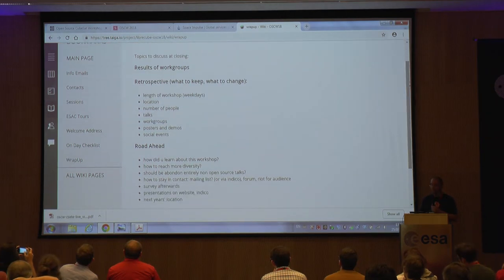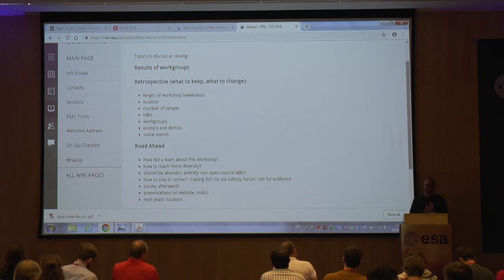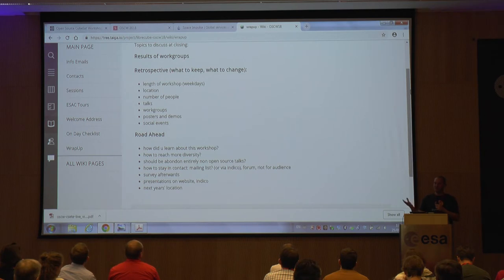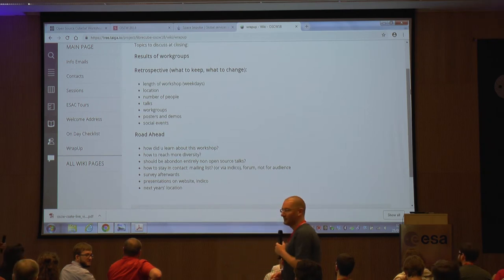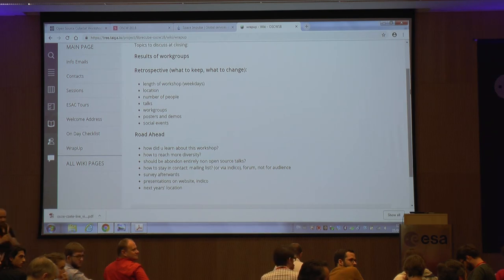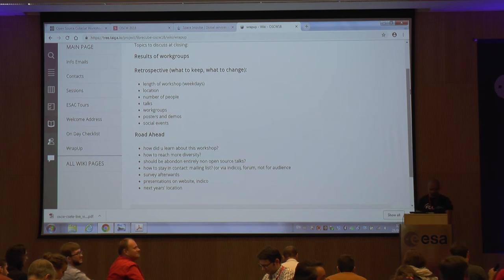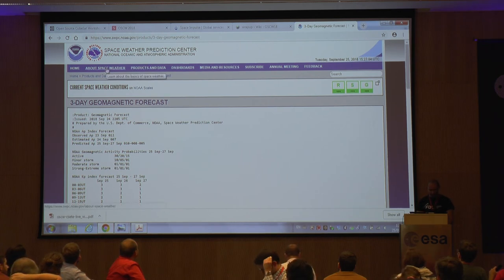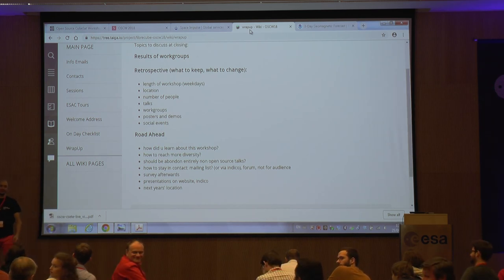OSCW 2018: Wrap up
OSCW 2018 is the 2nd Open Source Cubesat Workshop Co-ordinated by Libre Space Foundation the LibreCube and European Space Astronomy Center of the European Space Agency.